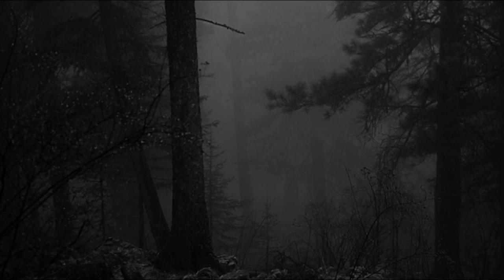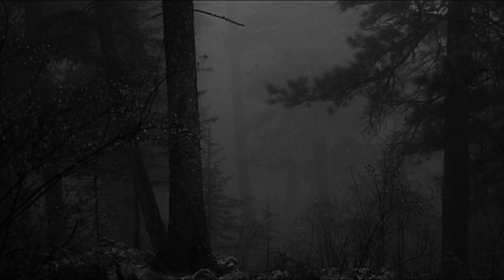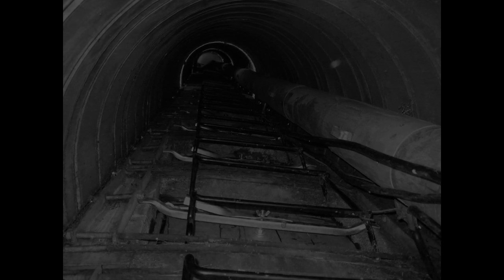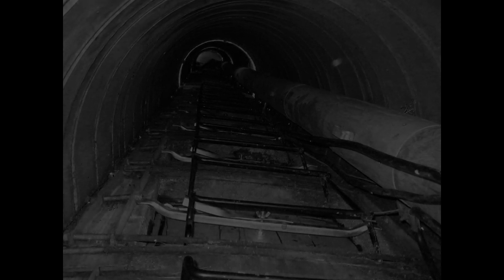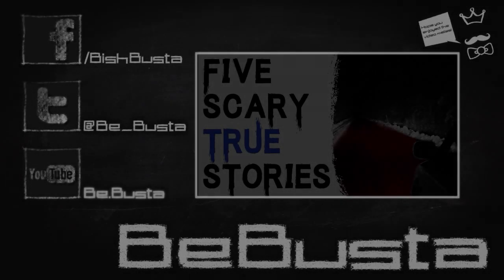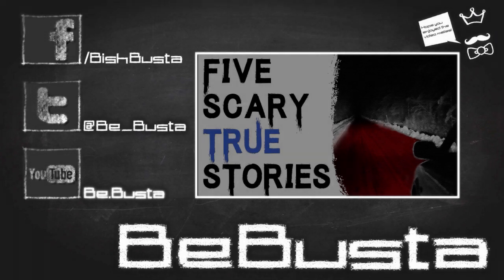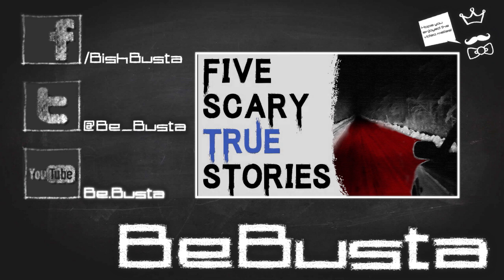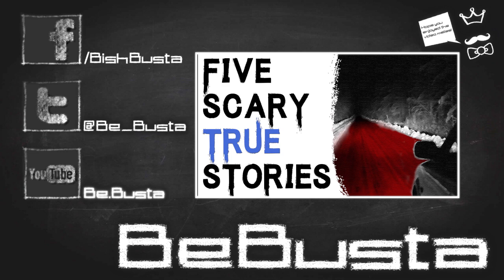4 TRUE SCARY SUBSCRIBER STORIES - Stalker, Threatened, Transport and Trapped Stories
In this true scary story video 3 hive members share their experiences regarding their own personal stalkers. Each story provides specific detail into the risks each person faces as they try to navigate through the treacherous circumstances. Listen in as we we here stories and expose the tactics stalkers use on social media platforms. Busta

► TERRIFYING TRUE STORIES: 1 TRUE SHOCKING HACKING AND DEEP WEB STORY

This YouTube channel covers all things creepy with a particular focus on "scary stories," "creepy countdowns," and "freaky film." Ideally I aim to produce 3 to 4 videos a week depending on my schedule.

B)